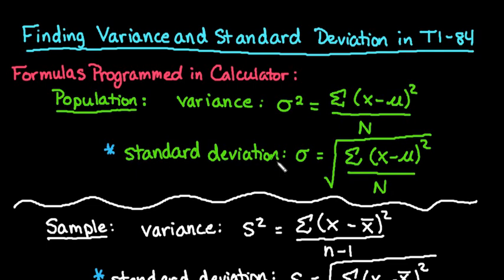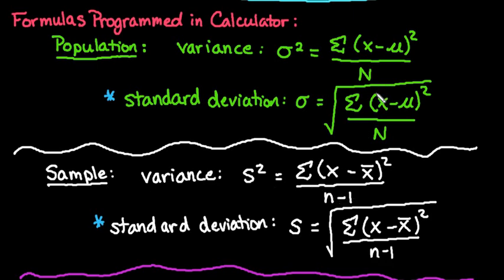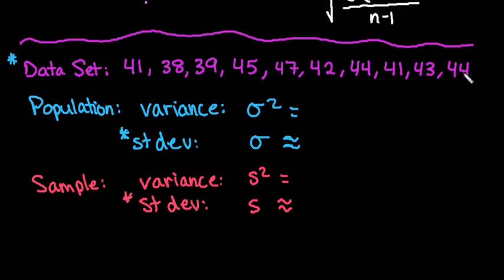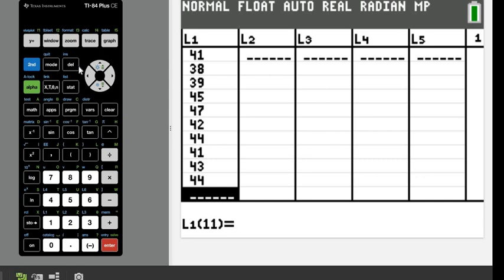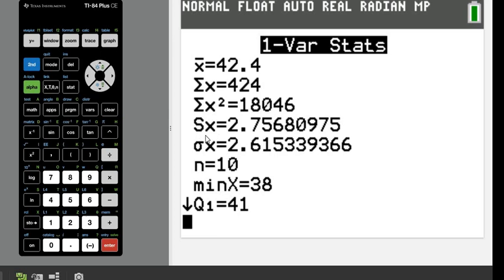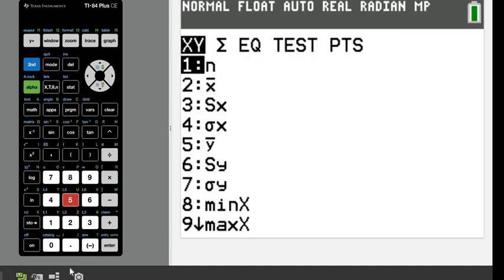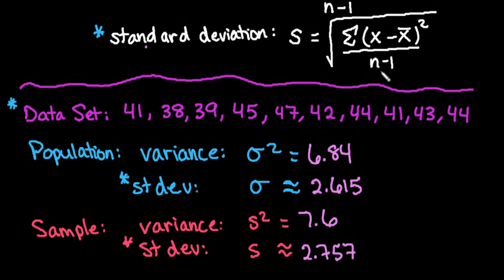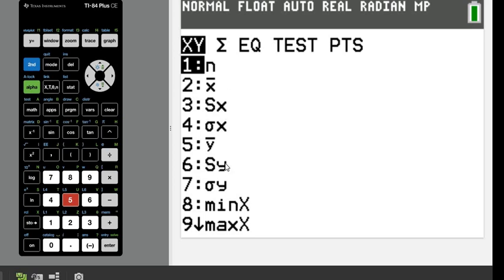How to Find Variance and Standard Deviation in the Tl-84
This video demonstrates how to find the variance and standard deviation for both the population and sample using the TI-84.